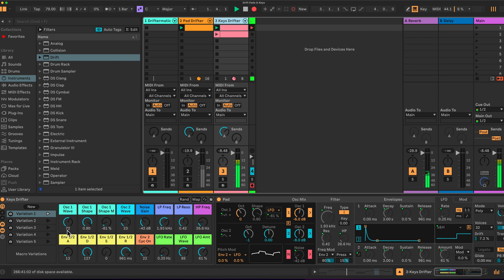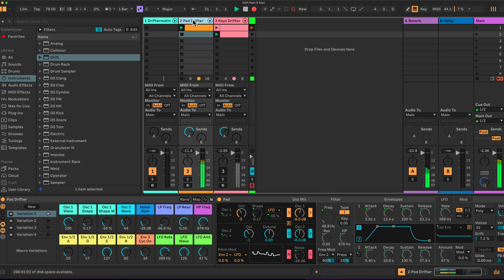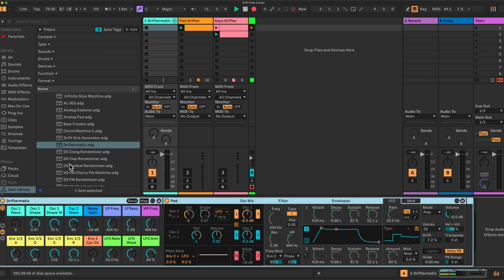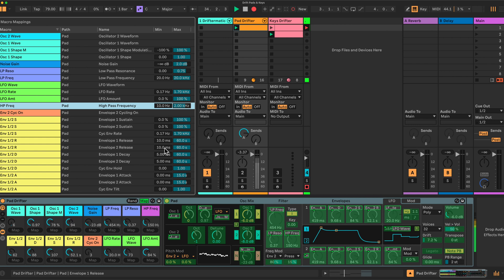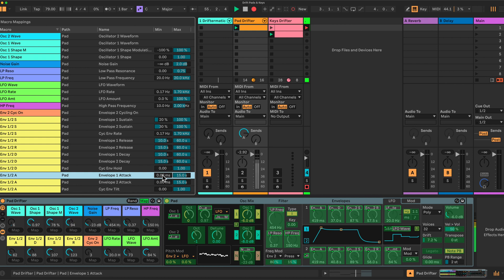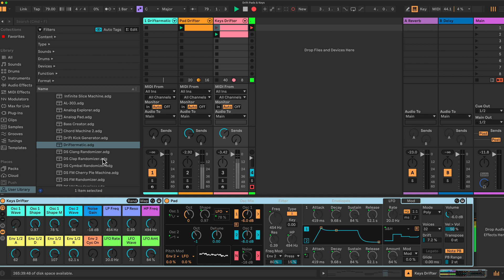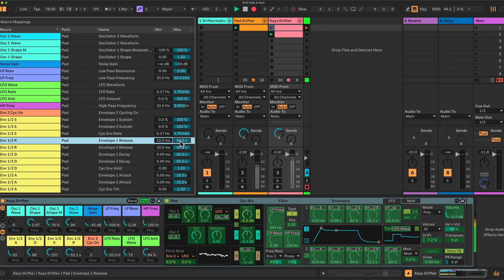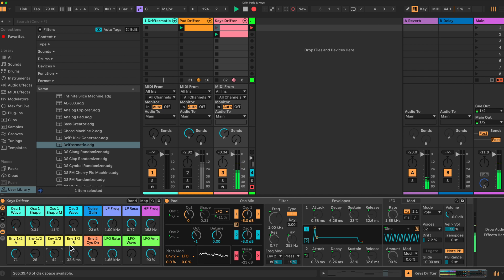Ableton Live 12 - Drift Synth Random Pad & Keys Generators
Tutorial on using Drift Synth in Ableton Live 12 in combination with an Instrument Rack to randomly generate both pad and keys synth tones, which can then be saved as Drift presets for use in Ableton Live 12, Move or Push 3.

00:00 - Intro
00:55 - Sound demo
01:50 -  Setting pad & keys constraints
08:33 - Macro mappings

Designed to work with Push 3 & Push 3 Standalone